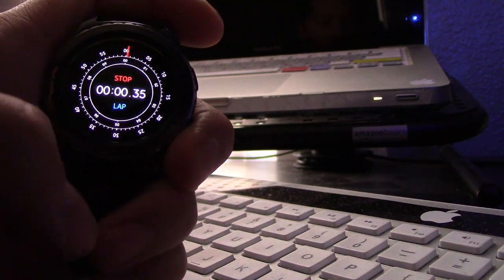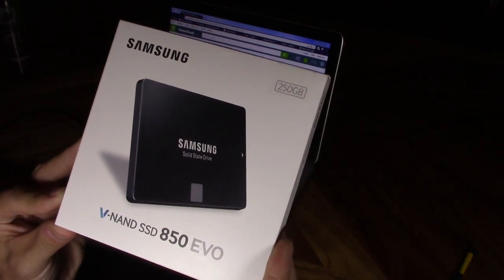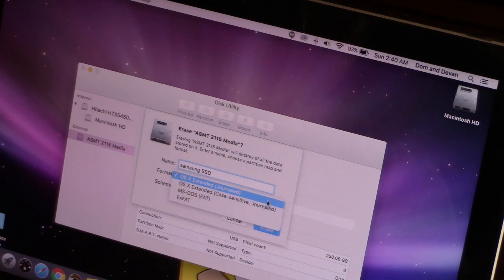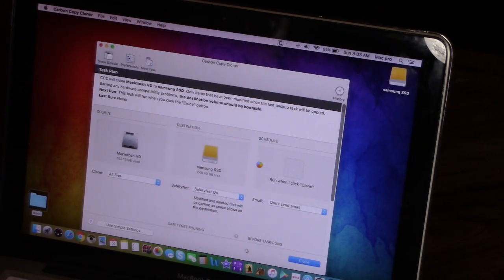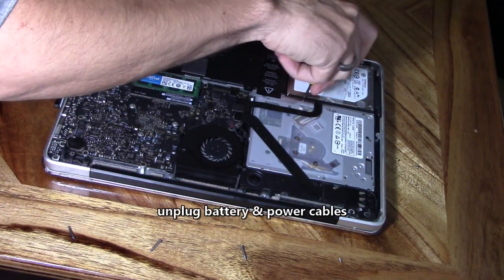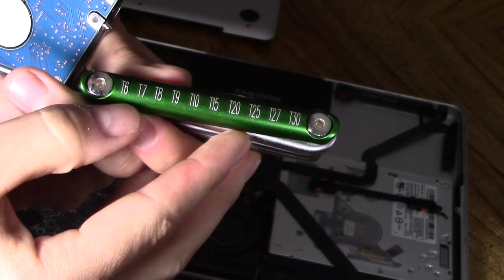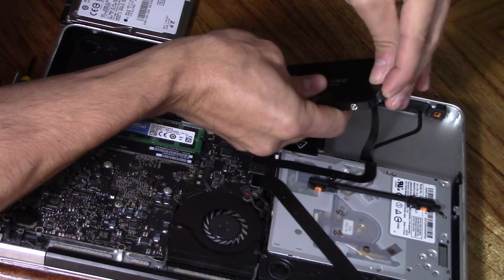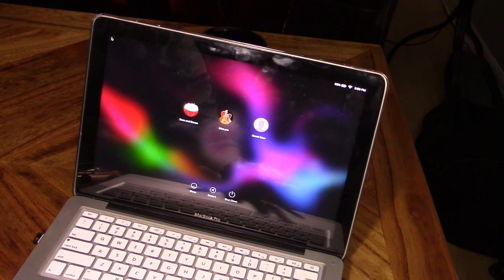INSTALLING SSD IN OLD MACBOOK PRO, LOAD TIME IS WAY FASTER !!!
How to upgrade Macbook Pro HDD to SDD install with free data transfer tutorial, How to Apple Mac installation guide to clone old hard drive HDD to SSD Solid State Drive, so don't buy new macbook pro 2017 or 2018 just yet try upgrading, T6 torque star key set
Samsung SSD 850 EVO
USB to SATA cable
RAM 4gb 8gb memory stick install upgrade Macbook Pro